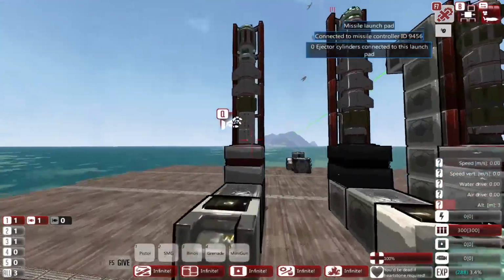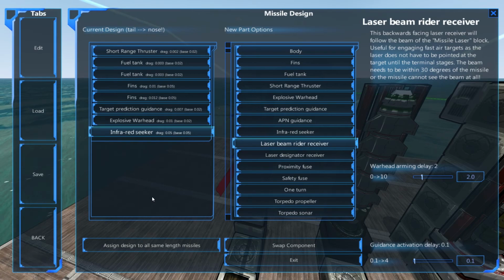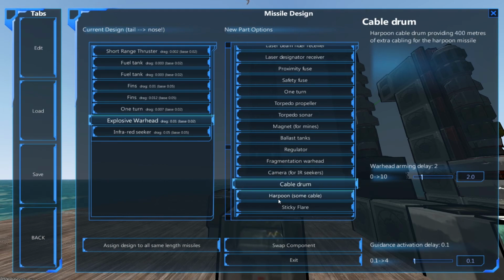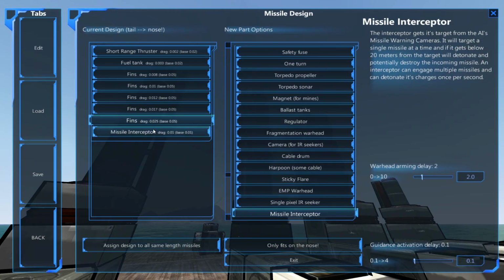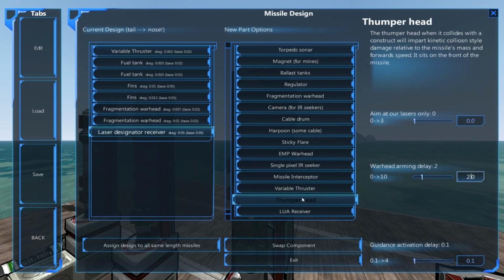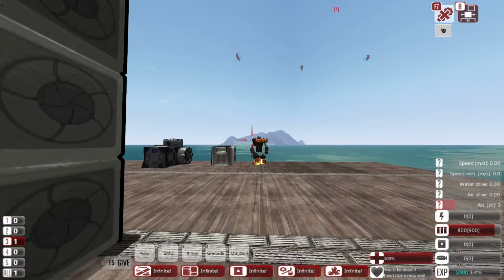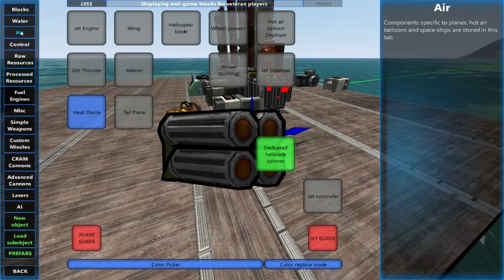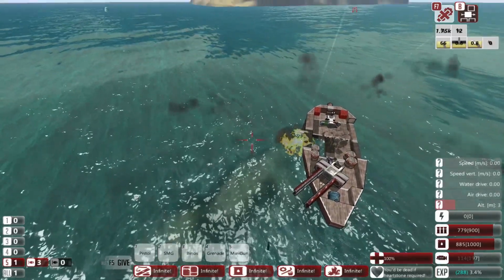From the Depths : Custom Missiles Tutorial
Ever had questions about From the Depths but had trouble finding a tutorial that was relevant to the state the game is in? Look no further!